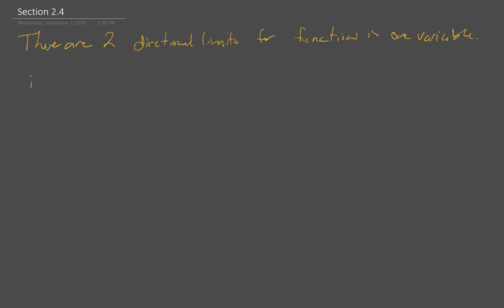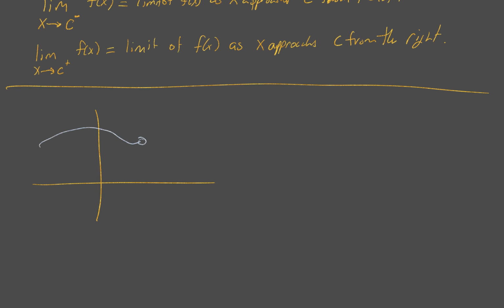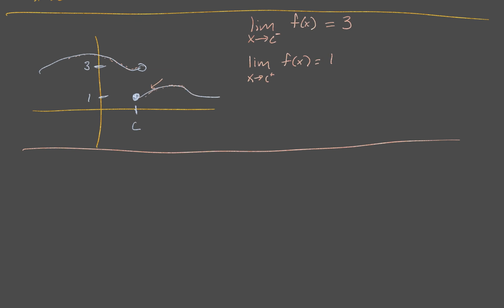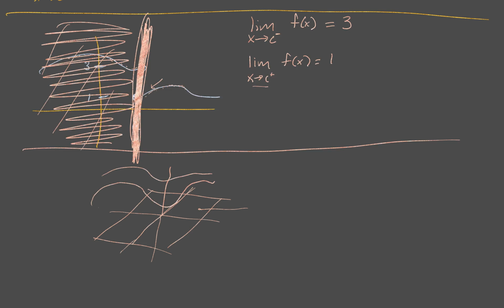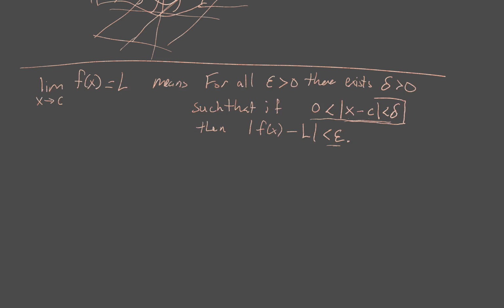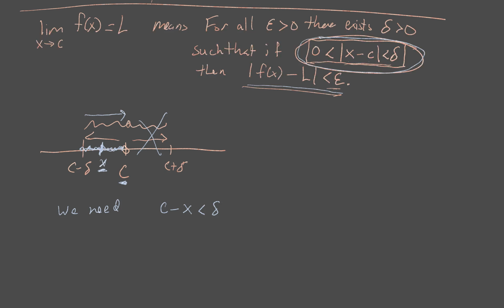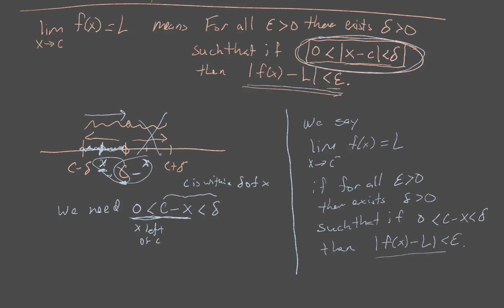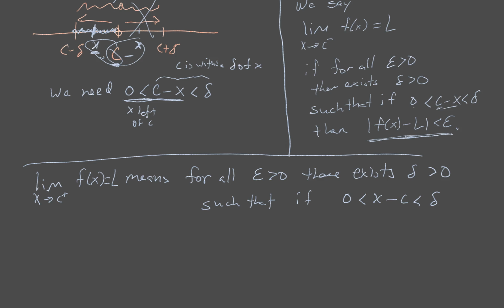Section 2 4 Part 1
Left and Right hand limits